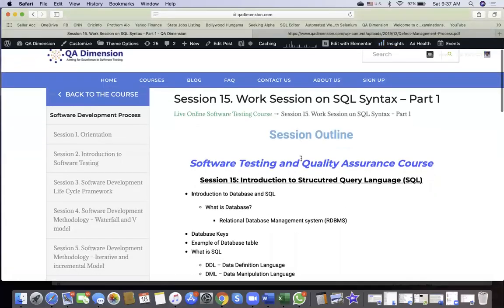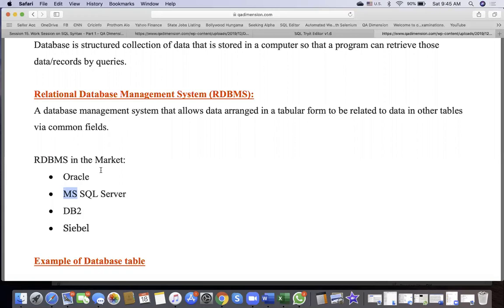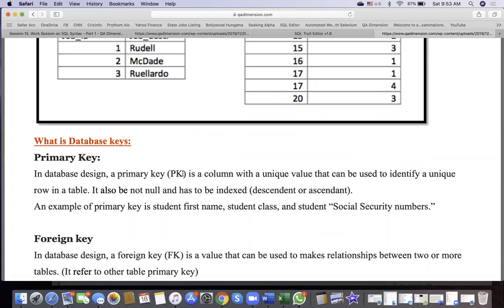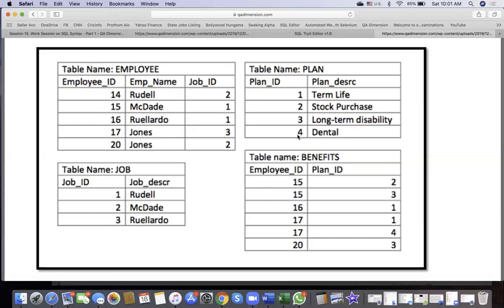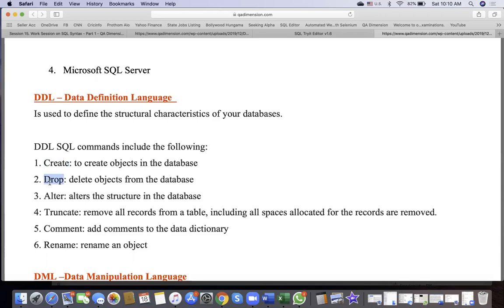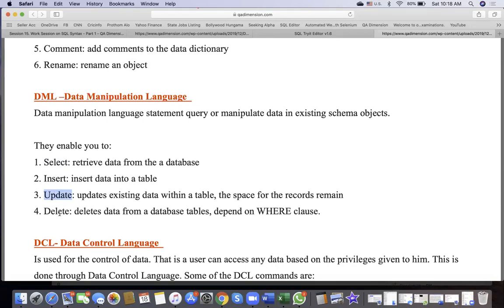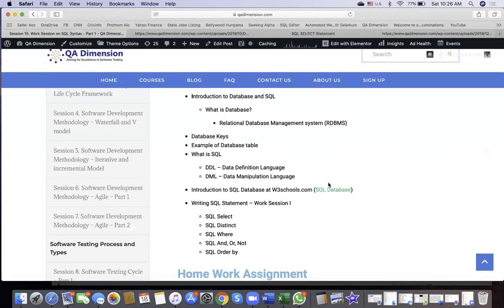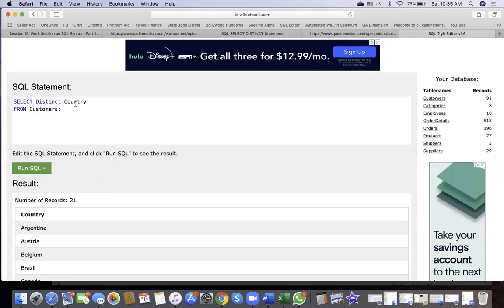Session 15 - Introduction to SQL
This session covers the introduction of SQL, RDBMS, and Sample of DB tables.